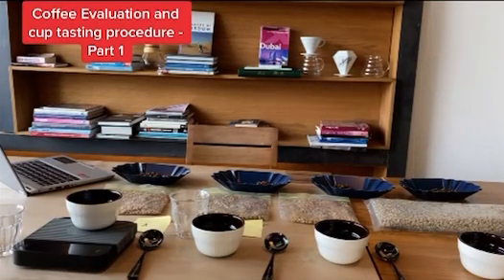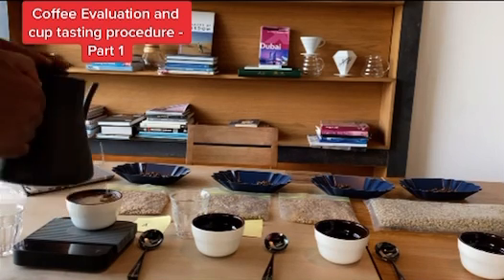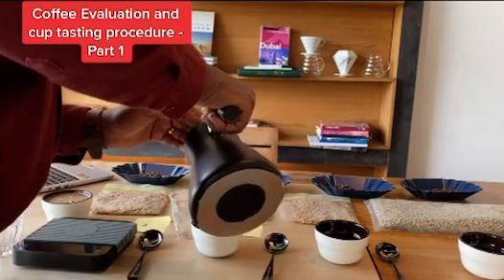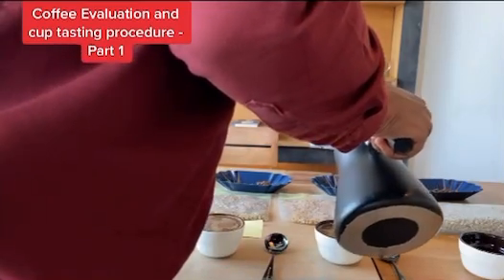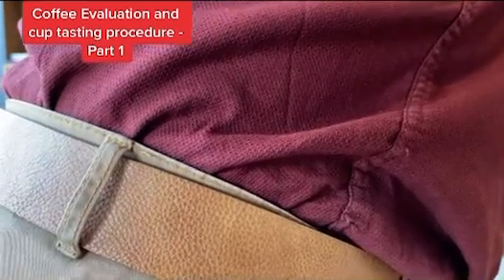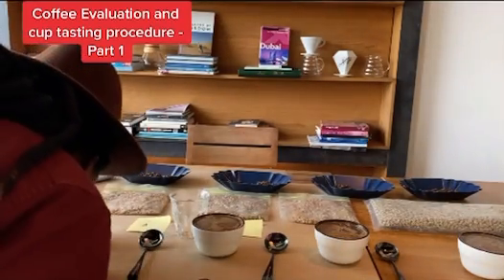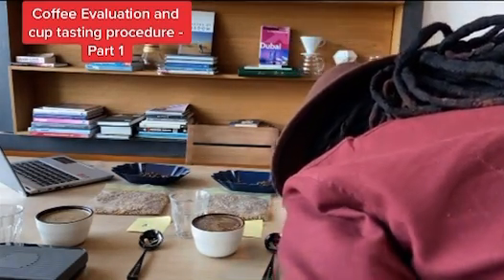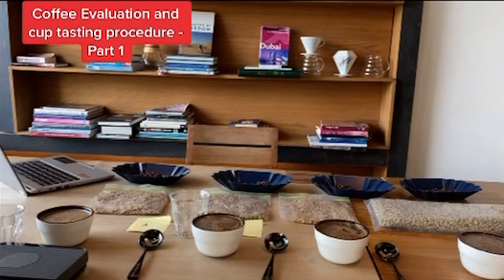Coffee Evaluation and Cup tasting..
Samples should be first visually inspected for roast color and marked on the S.C.A cupping score sheet and may be used as a reference during the rating of specific flavor attributes.
The sequence of rating each attribute is based on the flavor perception changes caused by the decreasing temperature of the coffee as it cools .